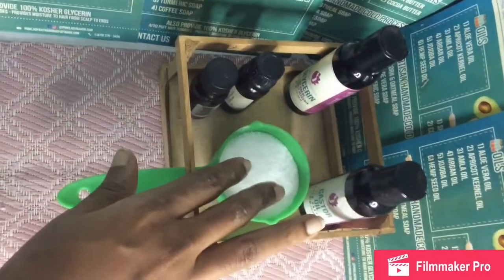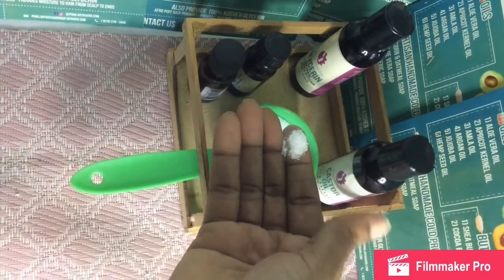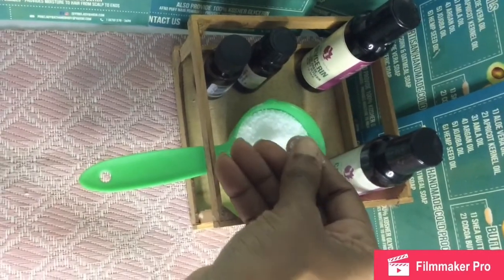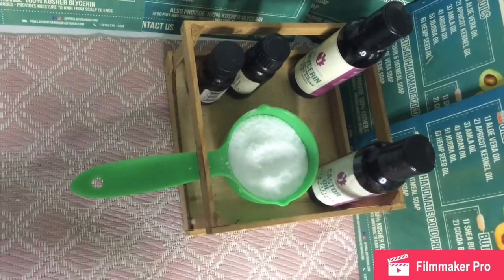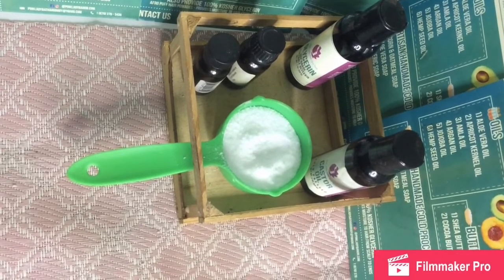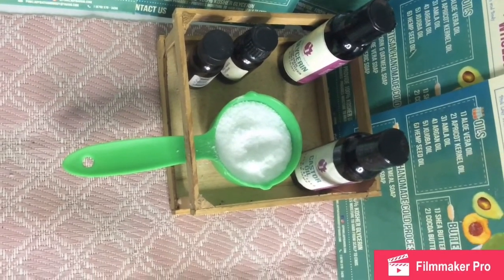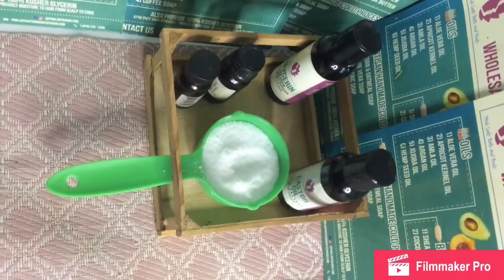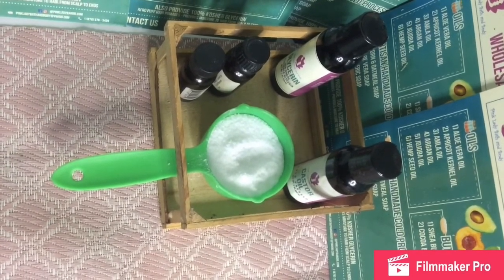Laundry Crystals✨💫🤩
Ingredients(Epsom Salt, Baking Soda & Fragrance Oil )

***if you would like to add color to the mixture you can***

To place your orders for Handmade Soaps and Cold pressed  Oils